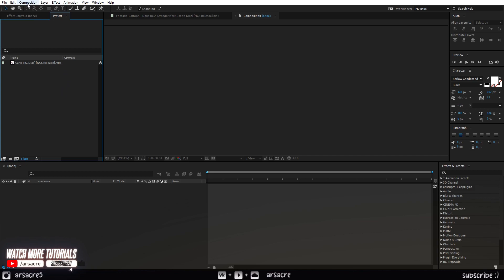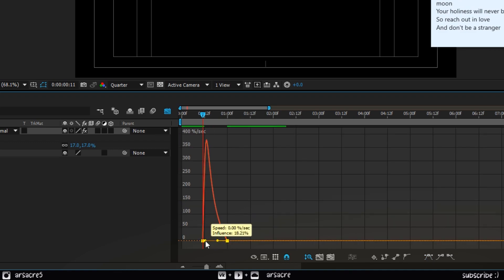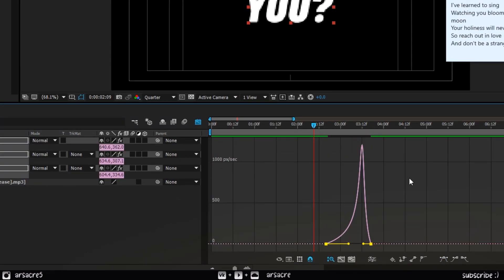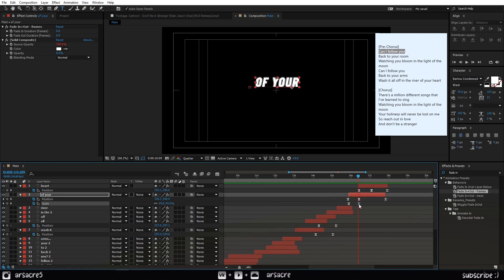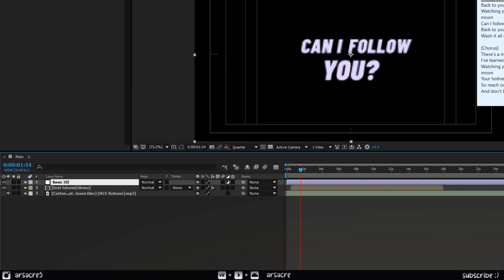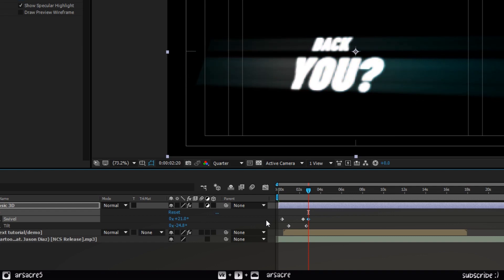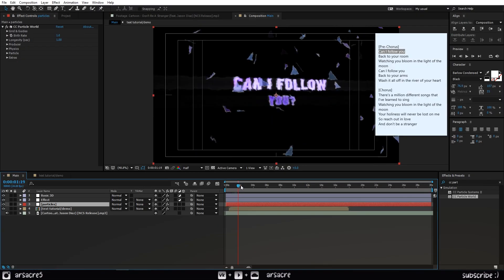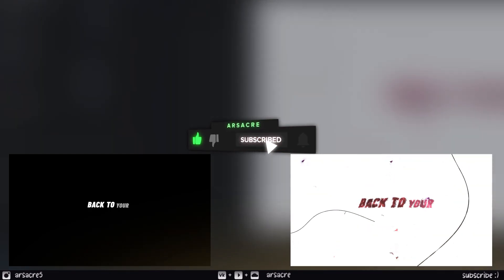How to make Easy Professional Lyrics Video in After Effects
For quick graphics files and accessories!

Today I will show you a method to bright lyrics, we will not be making any background but to cover this thing we will add cool movements to the text so the viewer doesn't feel like there's something's missing.

Upload: 12th March 2023

🔘 CONNECT 🔘

If you're new to this channel, my name is Ali or Arsacre and I'm a learner doing animation, paintings and music.

 • CHENDA & Shiah Ma...